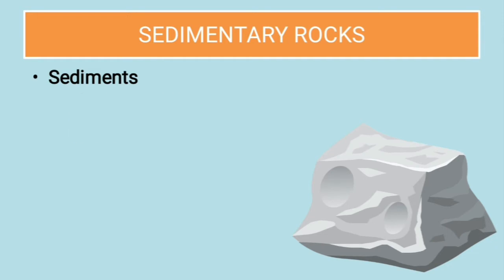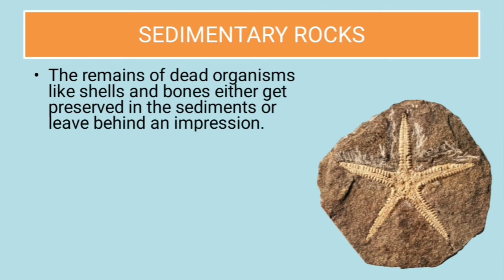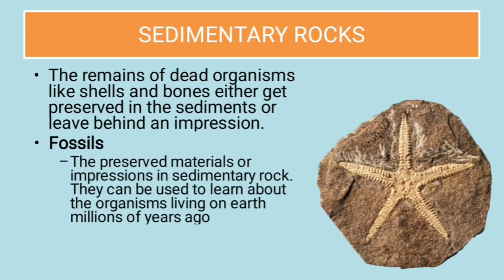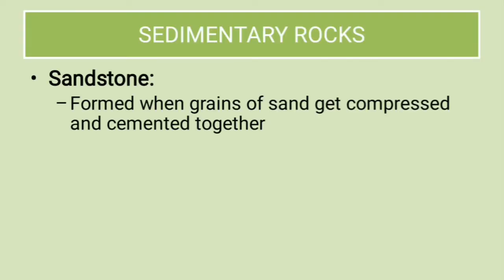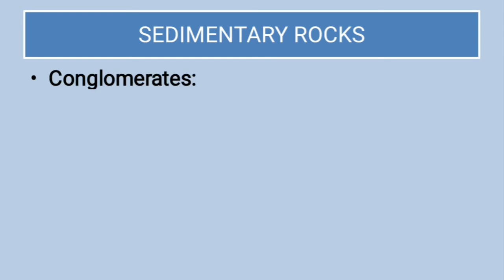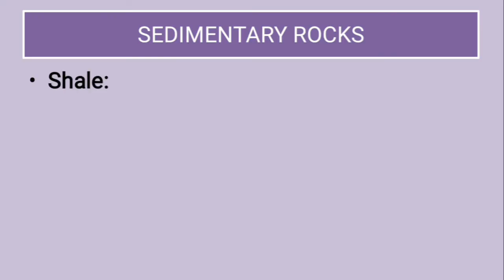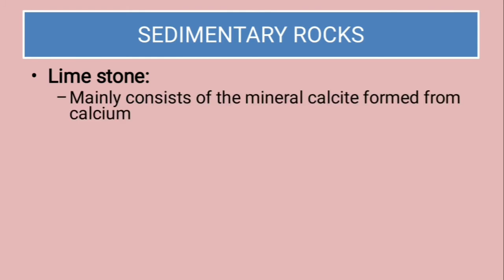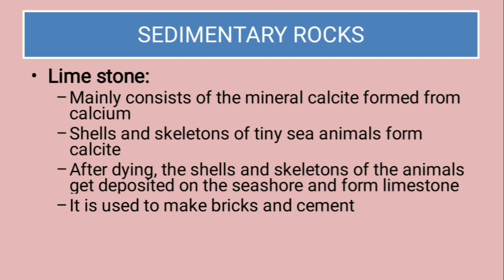Class 5 | Rocks and Minerals: Part 2 | Sedimentary Rocks | CBSE | Science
Topics
1. Sedimentary Rocks
2. Sandstone
3. Conglomerate
4. Shale
5. Limestone

Subject: Living Science
Chapter 7 - Rocks and Minerals
Methodology: Lecture Method

Reference:
1. Ratnasagar Class 5 Living Science Textbook
2. NCERT GRADE 5 EVS Textbook

earth science
rocks for kids
science for kids
rocks and minerals class 5,
rocks and minerals class 5 science,
rocks and minerals for kids

by
Shriraj More